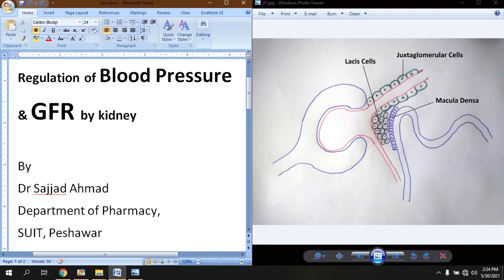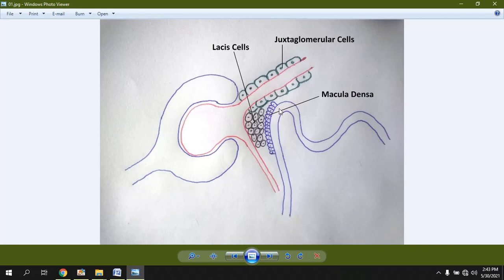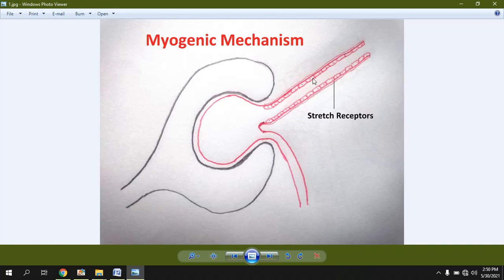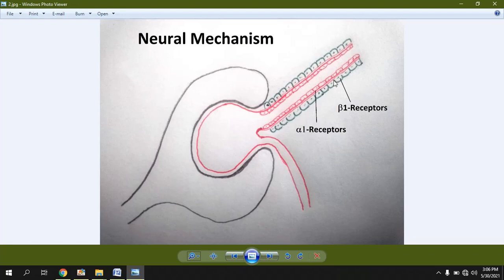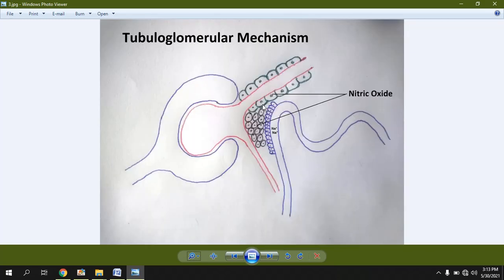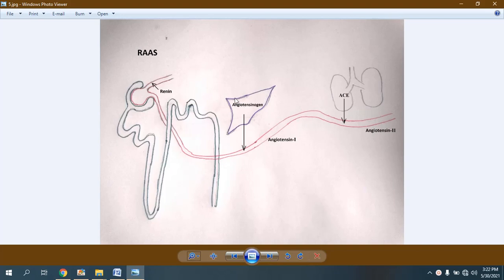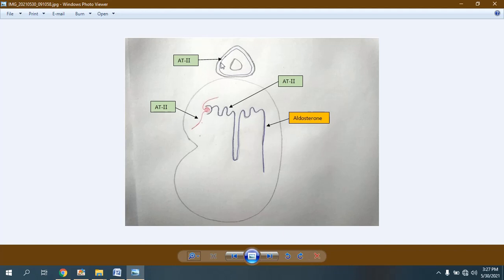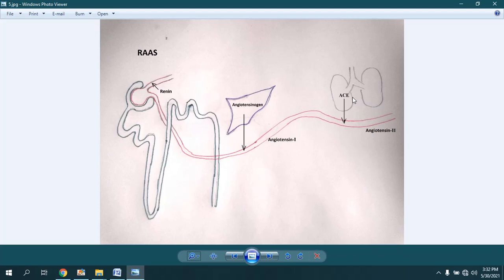Regulation of Blood Pressure & GFR by Kidney